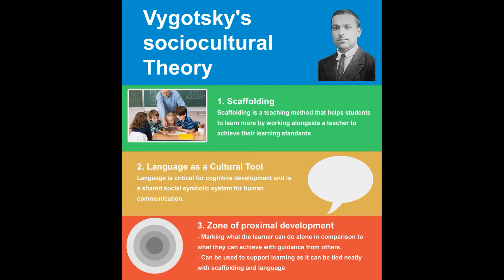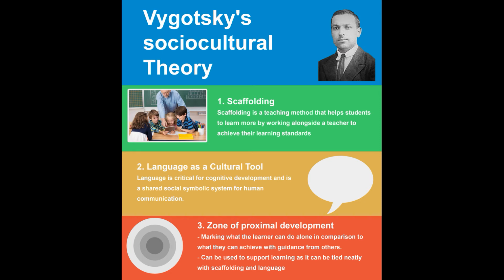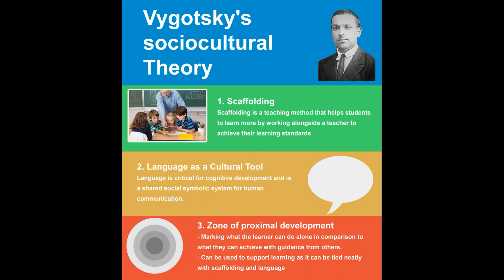Uni Assignment Vygotsky Henry Marsh